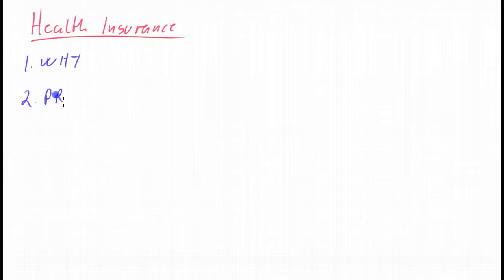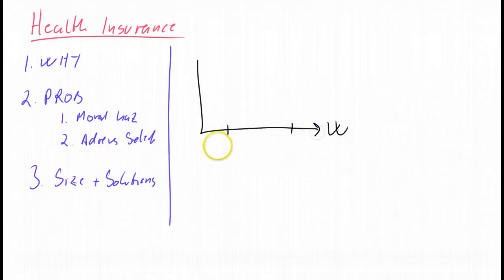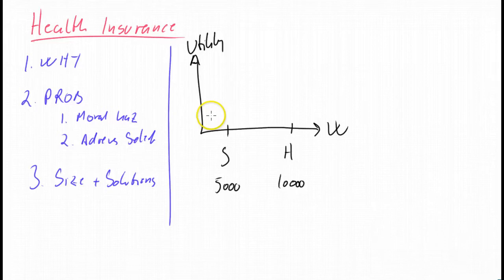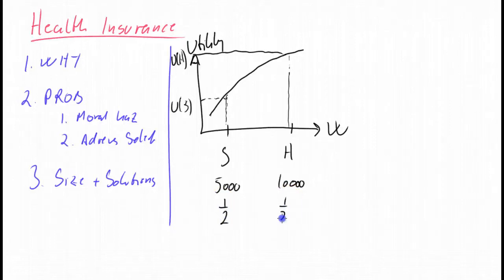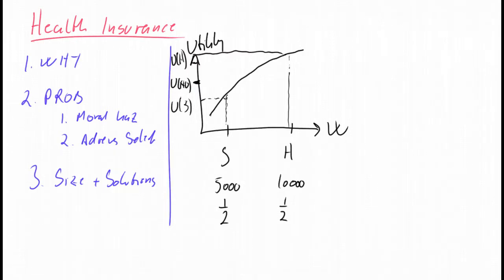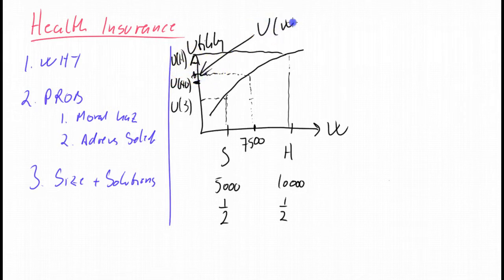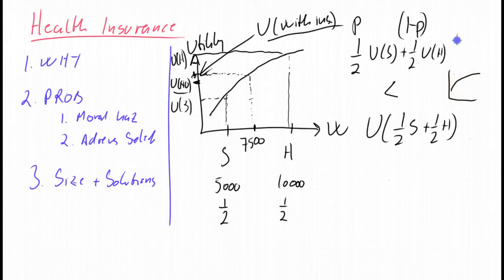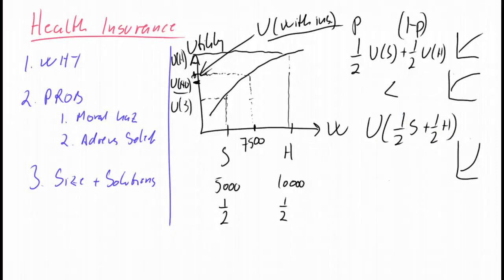health insurance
breif review of lecture for the students